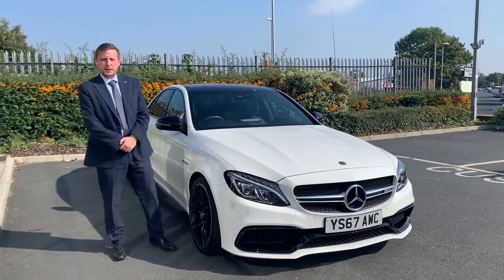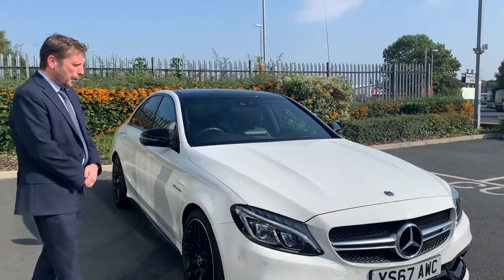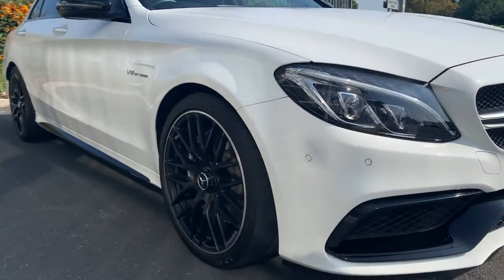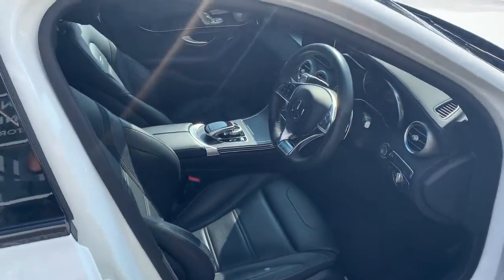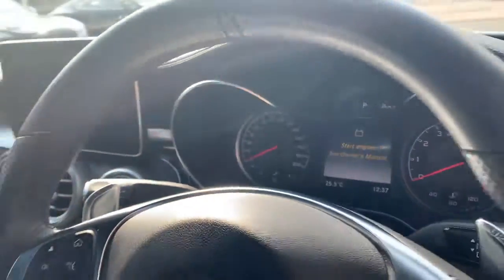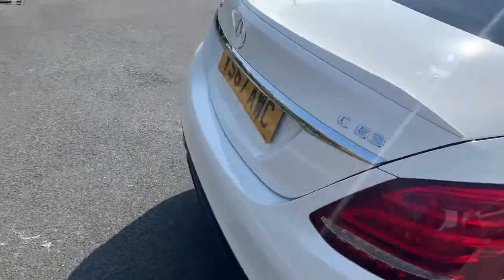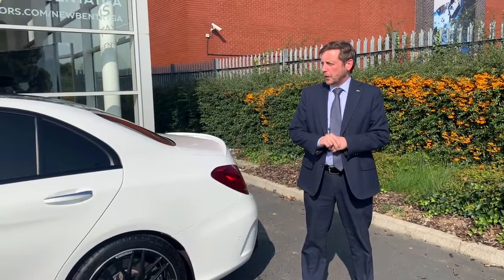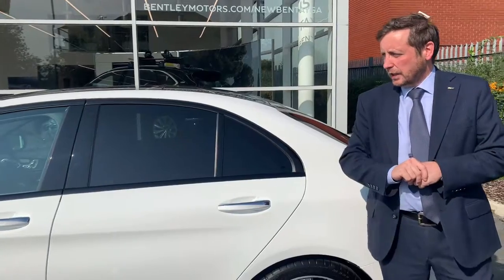Bentley Leeds - Mercedes C63 AMG Premium Saloon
Bentley Leeds are proud to present this Mercedes AMG C63 finished in Polar white with black nappa leather interior.